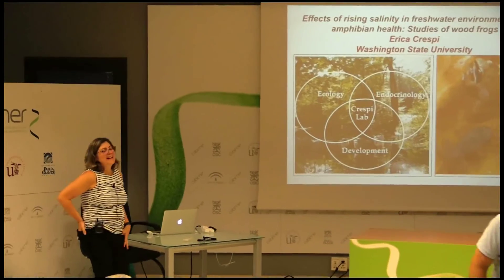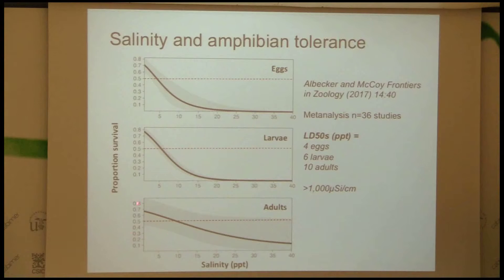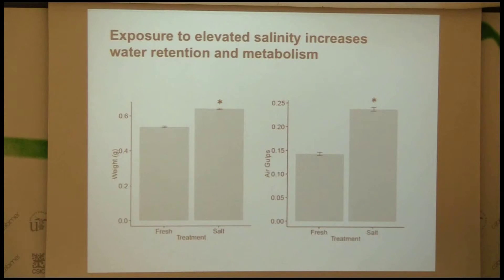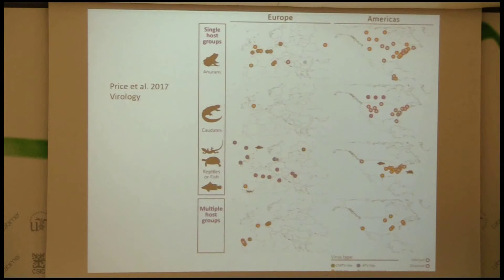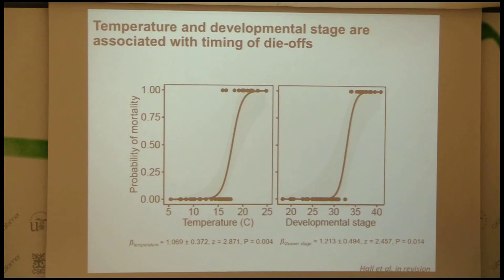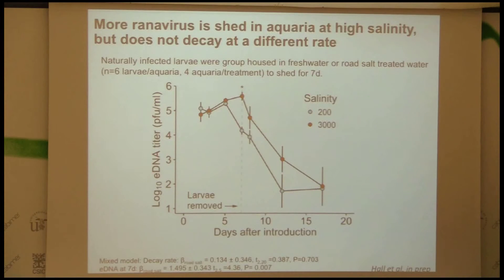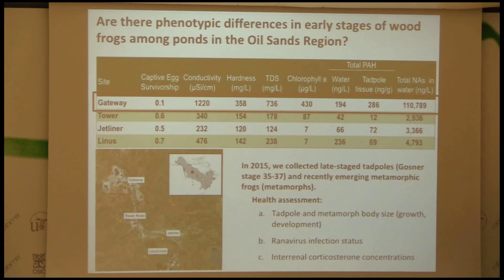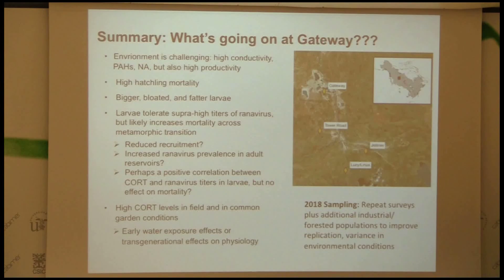Seminarios EBD, Erica Crespi, 25/10/2018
"Effects of rising salinity in freshwater environments on amphibian health: Case studies of wood frogs"
Erica Crespi
Washington State University; School of Biological Sciences; Center for Reproductive Biology
Salinity of freshwater systems is increasing due to habitat modification, road salt run-off, industrial/mining wastes, and sea level rise. Because amphibians are adapted for life in freshwater systems, even small increases in salinity can be physiologically stressful, causing disruption of homeostasis with direct and indirect negative health consequences. In this seminar, I will discuss my research examining the health effects of anthropogenic increases in salinity across life history stages on wood frogs, Lithobates sylvaticus, in two different contexts: road salt run-off and habitat disturbance.